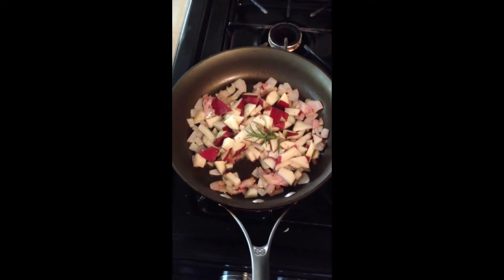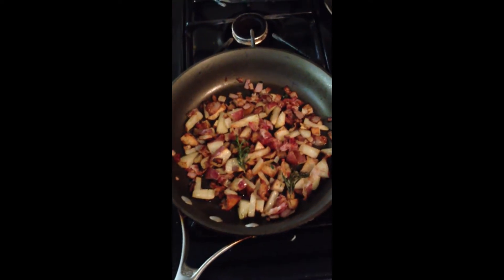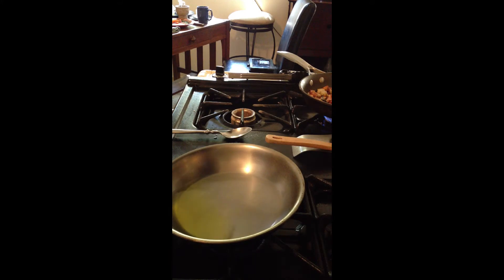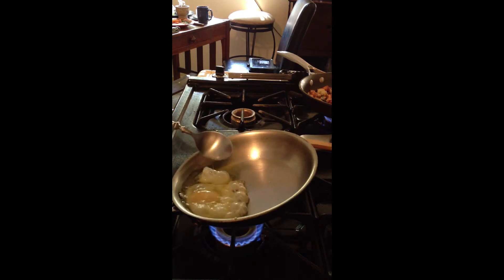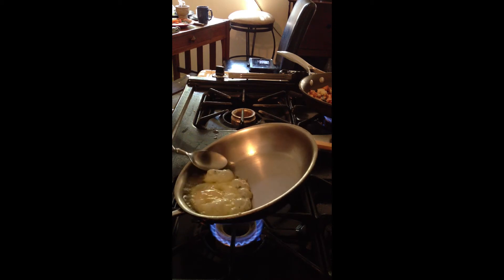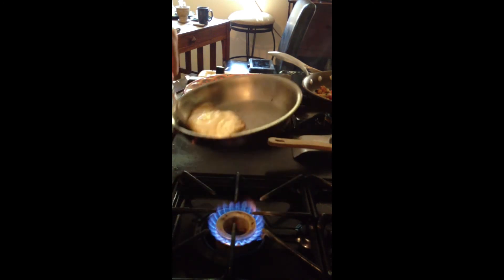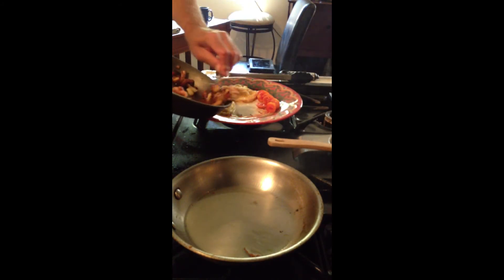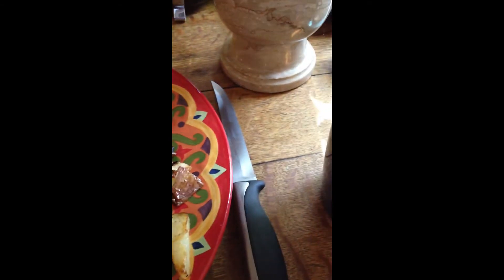The Perfect Fried Egg!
A great way to make a great breakfast.  Eggs bathed in olive oil, crispy, hot, yoke not hard and red potatoes roasted with panchetta and herbs